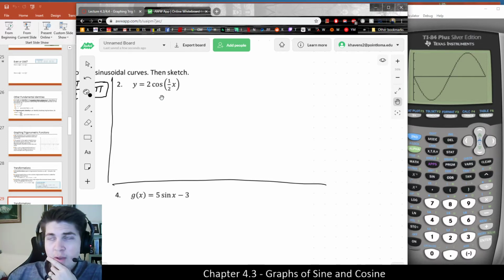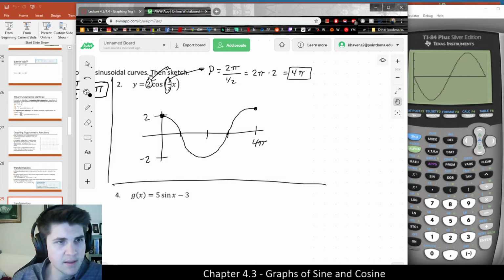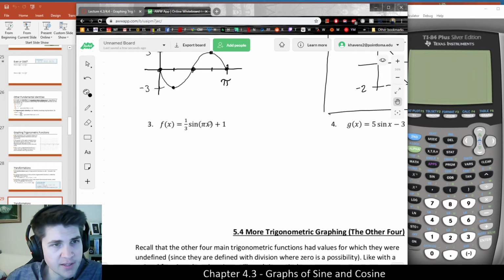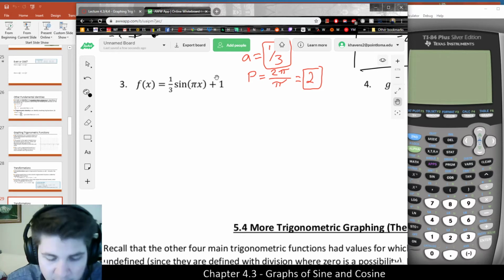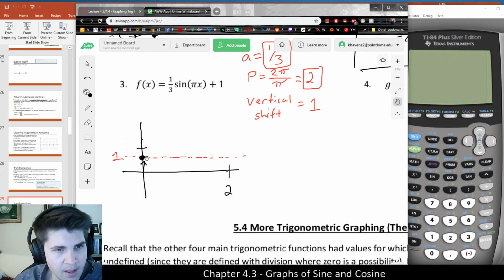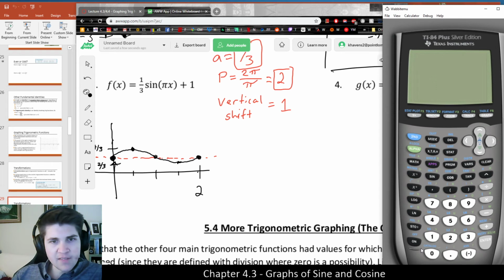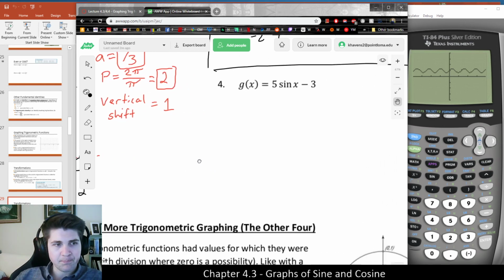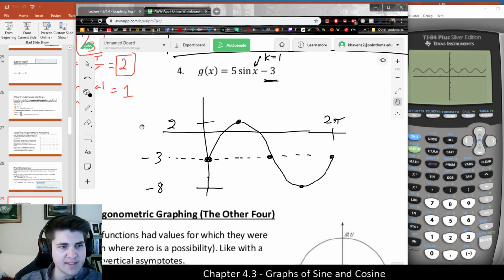[Math 1033] Graphing Trigonometric Functions (examples 2-4)